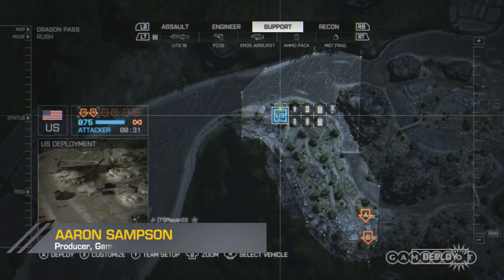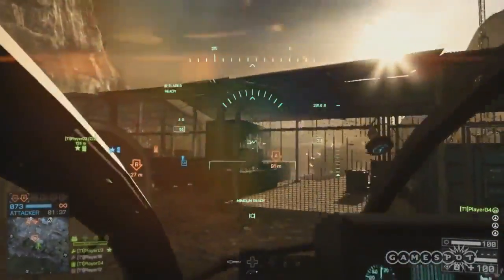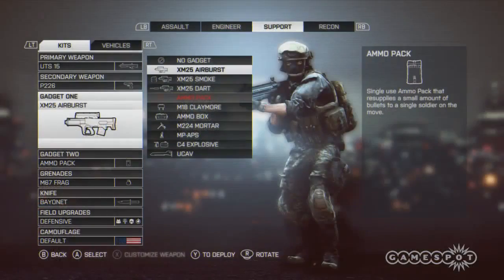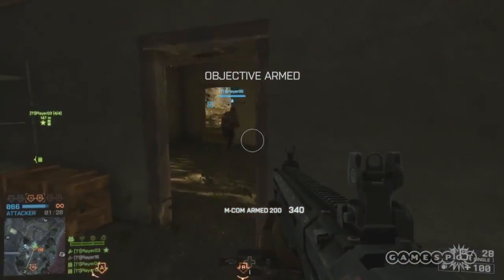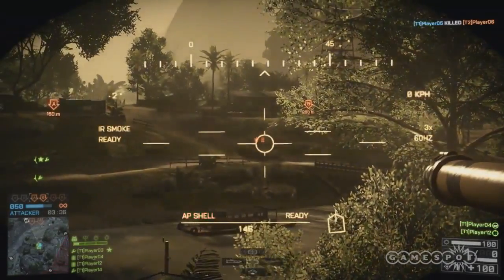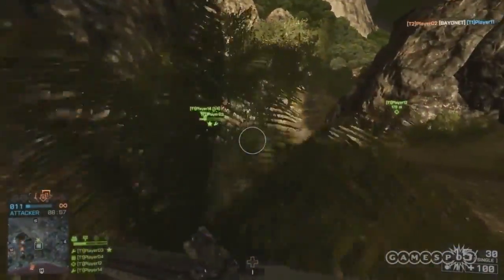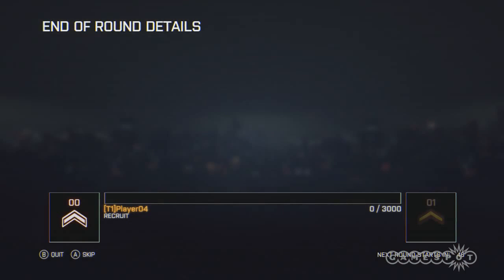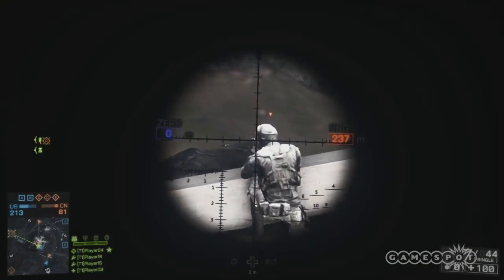BF4 China Rising - Dragon Pass (Gamespot Preview Mirror)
READ: This is NOT my content or commentary. Gamespot decided to break the NDA and I downloaded them while they were up.

Though in all honesty I'd recommend LevelCap, ChaBoyy, MattTheMusketeer, Matimi0, SMii7Y and Cayin above them considering they stick to the shit they sign and ultimately I think they produce far better content.